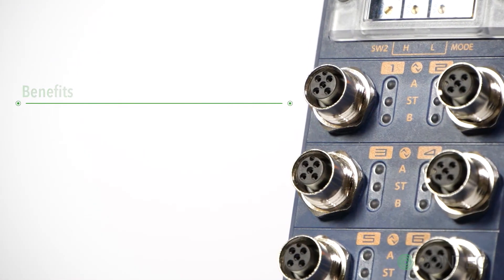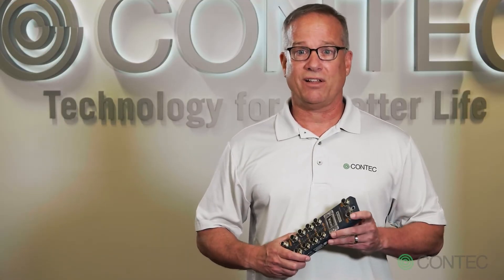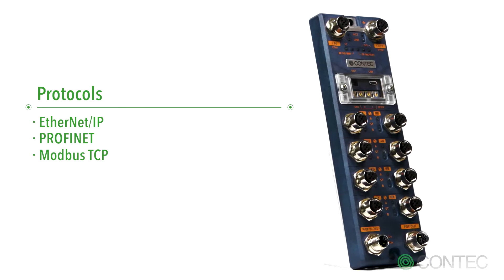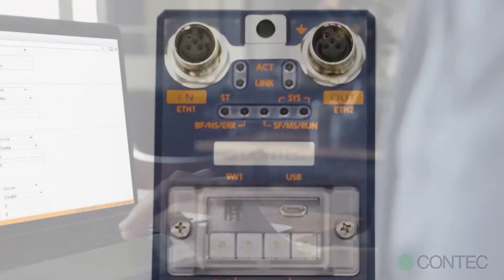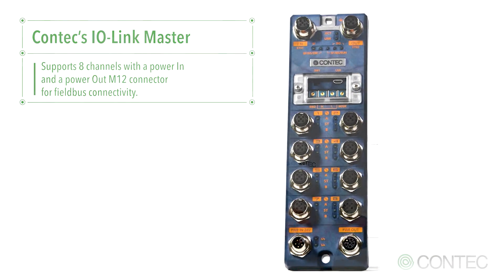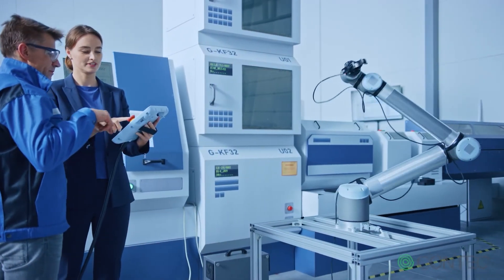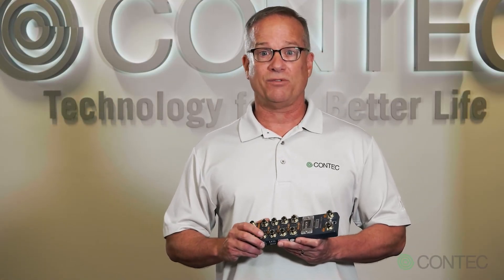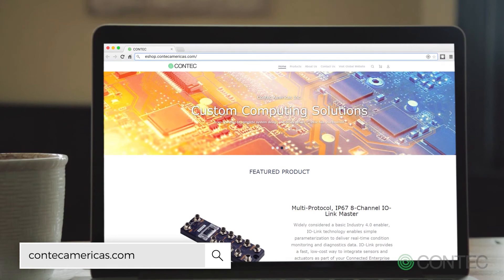Industrial IoT Quickstart with IO-Link Master from Contec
Quickly and easily connect your plant floor equipment and manufacturing systems for real-time condition monitoring and diagnostics with the new IO-Link Master from Contec. It's one of the easiest ways companies can jump into industrial IoT and Industry 4.0 and see results quickly. Features: 8-channel, multi-protocol support, IP67 rated for maximum durability in harsh industrial environments.

Benefits
- Increased uptime and productivity
- Simplified set-up and maintenance
- Reduced inventory and operating costs
- Enhanced flexibility and scalability

Learn more about the IO-Link Master module (Model: CPSL-08P1EN) on our global

IO-Link was the first IO technology to be adopted as an international standard that allows devices from different manufacturers to communicate. However, while the technology may support multiple networks, in many cases, the Master module does not.

Contec’s IO-Link Master is unique. It supports the widest possible range of field networks, including EtherNet/IP, PROFINET, Modbus TCP, EtherCAT, and CC-Link IE Field Basic - all from one device.

You don’t have to worry about having different devices to support each of these networks. This allows you to standardize and reduce spare parts requirements. Once you know which network you will be adopting, all you need to do is flip a rotary switch on the device. It’s just that simple!

Configuring the device can be done easily from any web browser. There is no need to install a separate software package. This is included at no additional cost.

Contec’s IO-Link Master supports 8 channels with a Power IN and a Power OUT M12 connector for Fieldbus connectivity. This allows multiple units to be daisy-chained together.  You do not need to supply power separately for each module.

The IO-Link Master is designed for durability in harsh industrial environments. It is IP67 rated to protect it from water, dirt, and dust and can withstand a wide temperature range from −20°C to 60°C, making it safe to mount outside of an electrical panel.

At Contec, we are excited about Industry 4.0 and its benefits to companies of all sizes.  Our IO-Link Master Module is just one of the many innovative Contec products designed to help customers quickly increase productivity and reduce downtime.